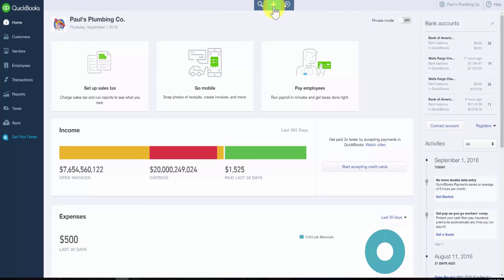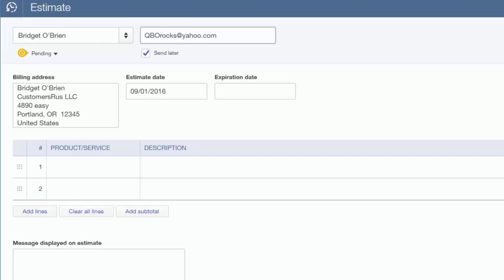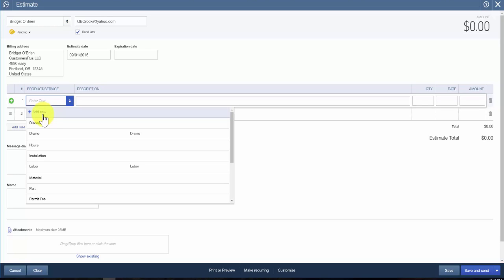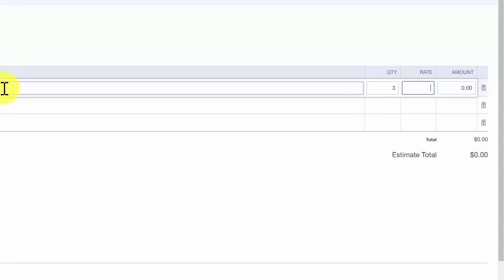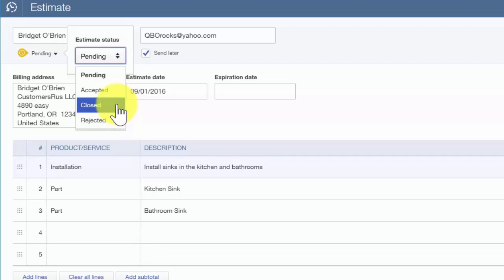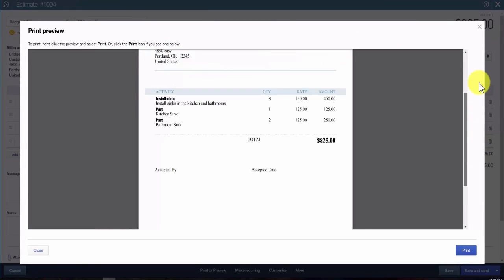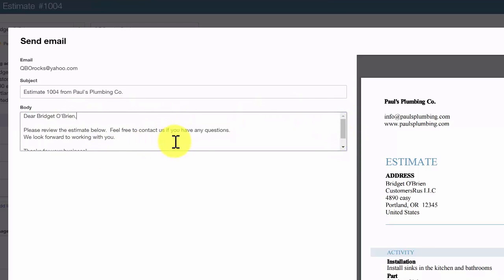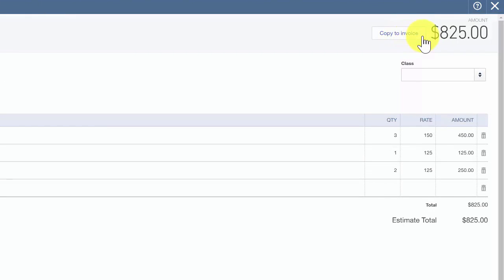How To Create Estimates, Quotes, Or Bids In QuickBooks Online 2016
You should consider creating estimates in QuickBooks Online because they provide the following benefits:

Help customers decide if they want to purchase the goods or services
It can serve as a written approval to start a job
With the click of a button, you can easily turn the estimate into an invoice in QuickBooks Online when you are ready to bill your customer for work completed
You can run reports in QuickBooks that will help you compare your estimates to actual income and costs after the work is completed

Estimates are not a required transaction for the sales and income process. No money changes hands when you create an estimate in QuickBooks. Estimates have no impact on your financial statements.

0:27 Benefits of Creating Estimates
1:23 Step-by-Step Guide to Create Estimates
6:22 Created Estimate Preview
7:00 How to Email/Send Created Estimate
8:17 How to Copy Estimates to Invoice